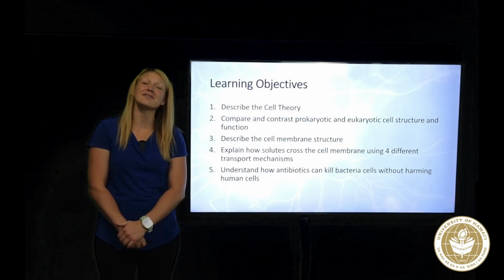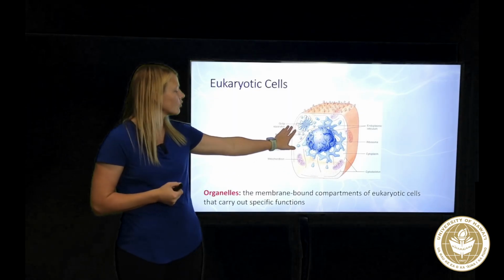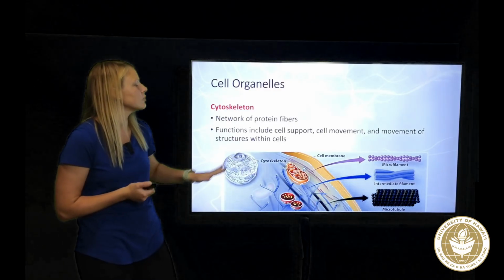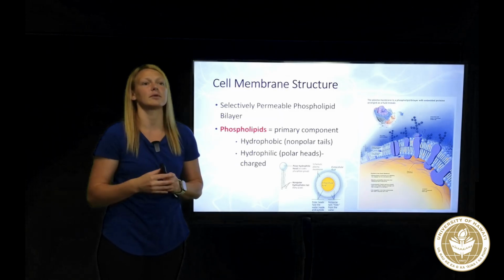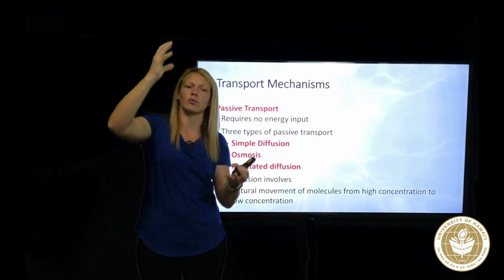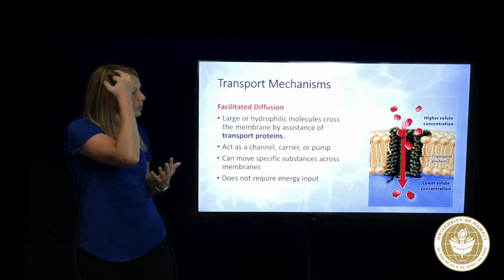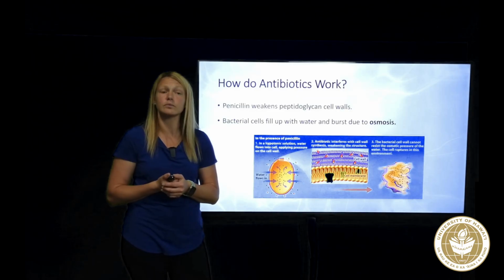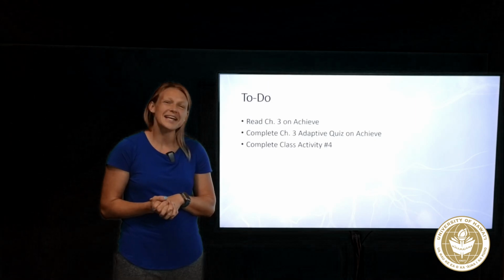Biol 101 Chapt 3